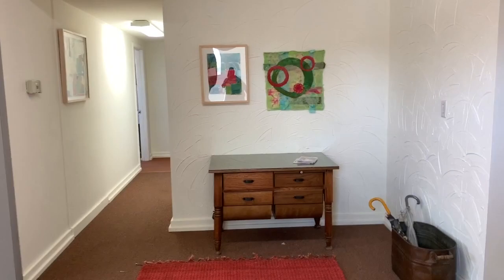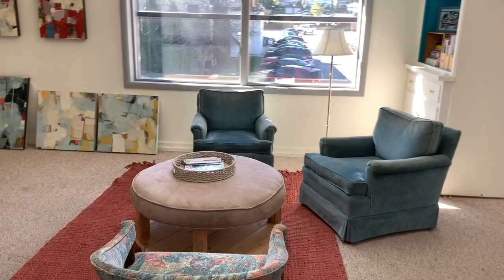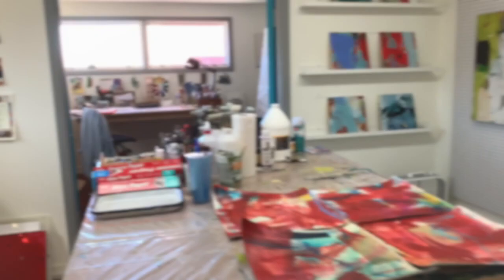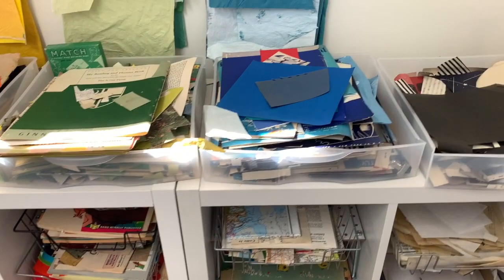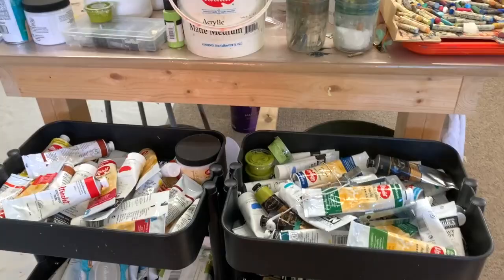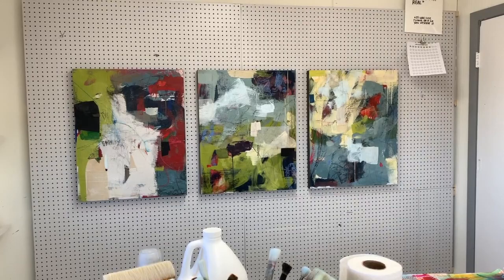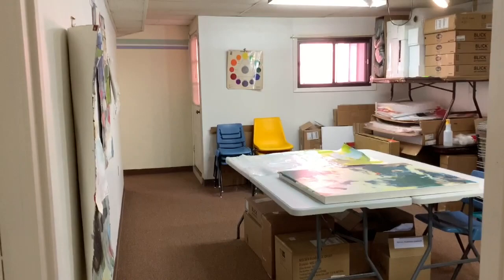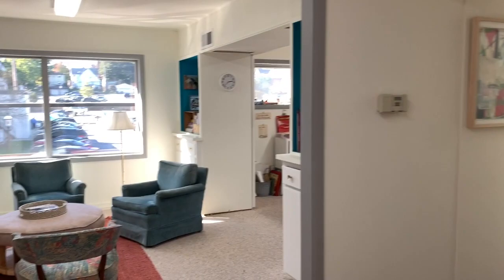Megan Woodard Johnson 2020 Studio Tour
Here's a walk through my studio! I'm a mixed media abstract artist working in southeastern Wisconsin.